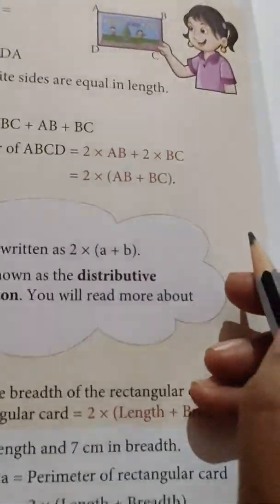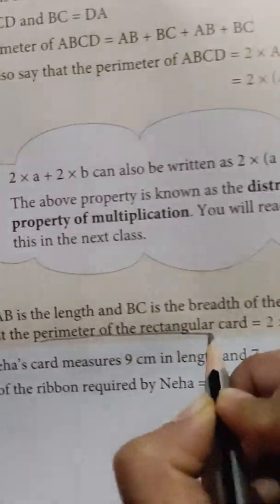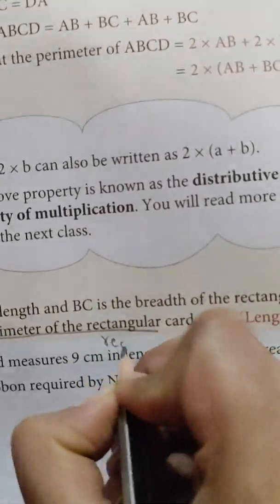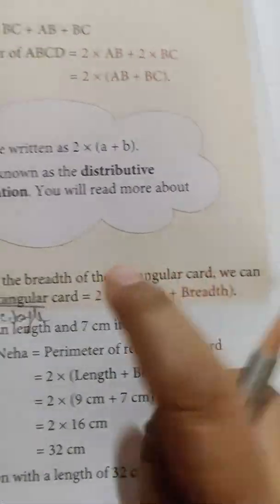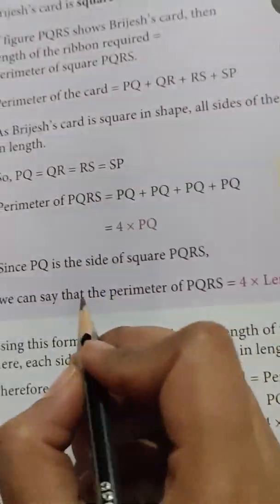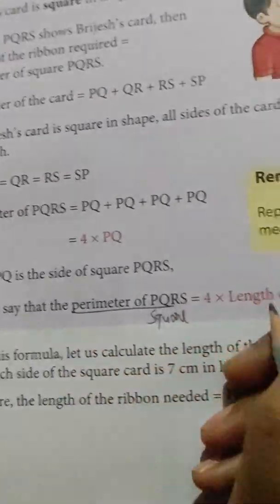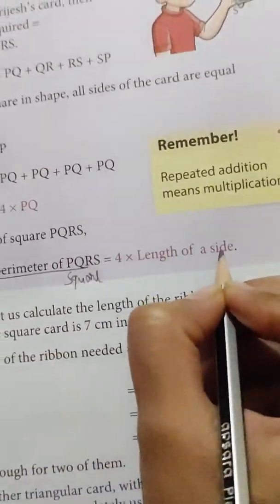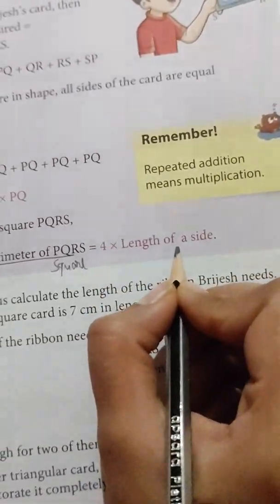24 December,2020, class V, chapter -9, Jump start.